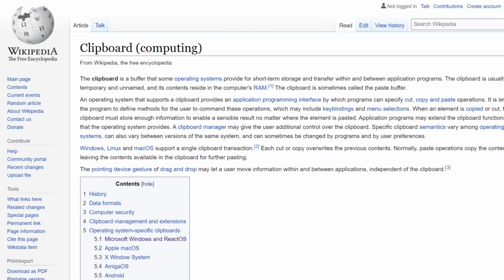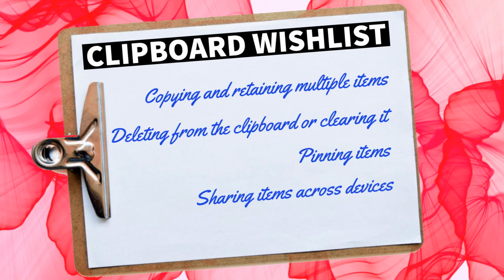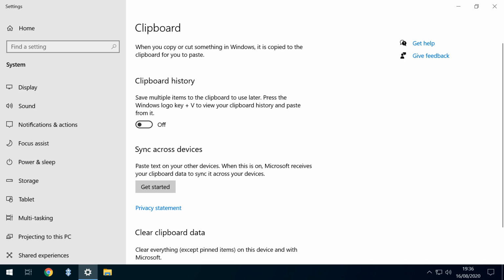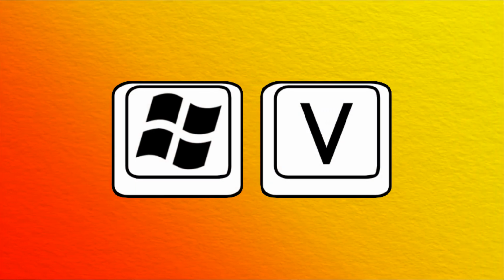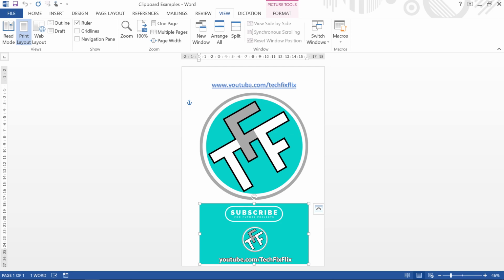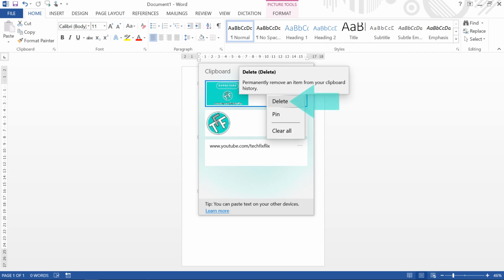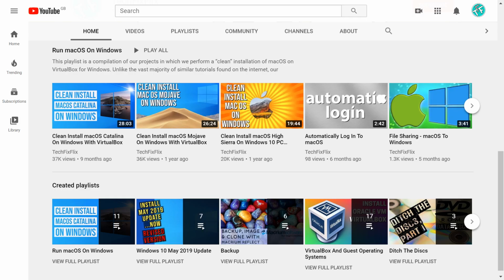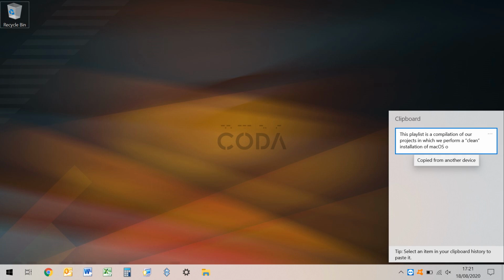Upgrade Your Windows Clipboard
In this tutorial, we enable clipboard history in Windows 10, expanding the capabilities of the default Windows clipboard to include copying multiple items, pasting any stored item, selectively deleting stored objects or clearing the clipboard entirely and pinning items in order to retain them. We also enable clipboard sync across devices, allowing us to share copied items between machines logged in to the same Microsoft account. We also introduce the keyboard shortcut Win+V, the gateway to this additional functionality.

Topics covered:
00:00 Introduction
00:19 Shortcomings of Windows clipboard and third party utilities
00:29 Clipboard wishlists
00:45 Expanding the functionality of the default Windows clipboard
00:53 Clipboard settings
01:03 Turning clipboard history on
01:09 Example of expanded clipboard functionality
01:27 Summoning the clipboard with Win+V
01:31 The enhanced clipboard
01:45 Copying multiple items to the clipboard
02:00 Pasting from the clipboard
02:16 Deleting single items from the clipboard
02:22 Pinning an item to the clipboard
02:31 Clearing all items from the clipboard
02:34 Sync clipboard data across devices
02:44 Enable or disable automatic clipboard sync
02:49 Syncing across devices
03:06 Pasting on a synchronised device
03:12 Privacy concerns